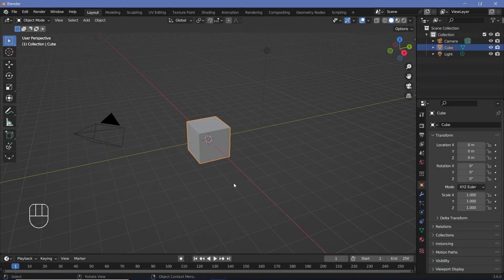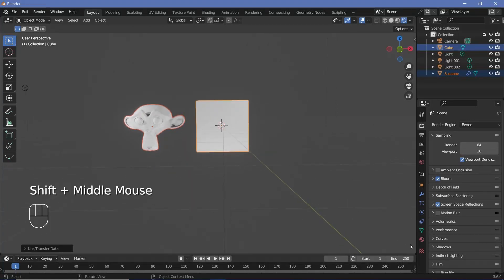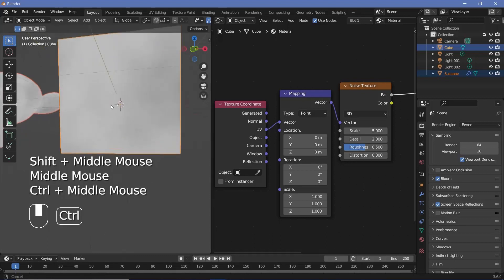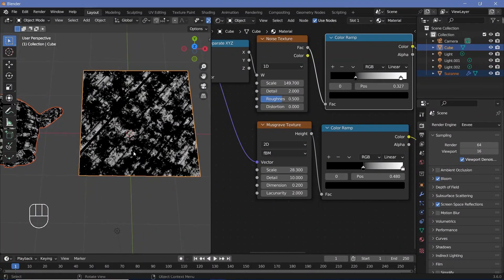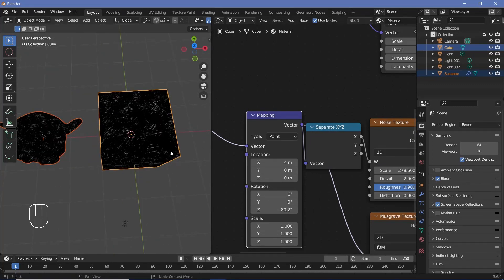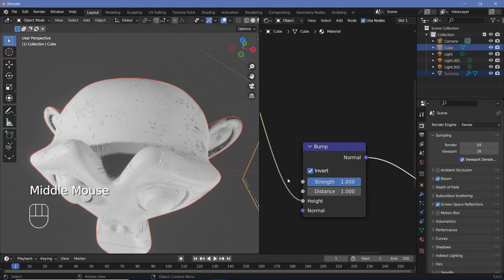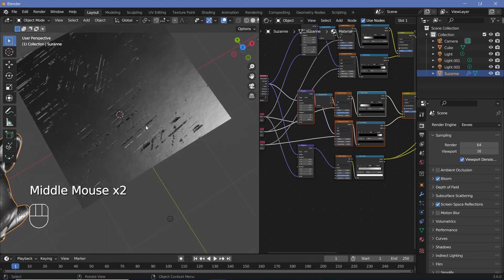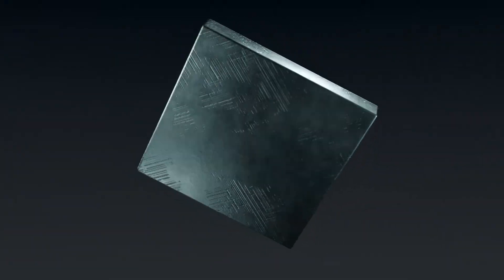Procedural Scratches and Worn Metal Material - Blender Tutorial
Procedural materials are super useful, especially when it comes to customizability.
It had been a while since I made procedural materials, so I thought I should start with this as it's what's searched for by most people.

Time-Stamps:

0:00 Intro
0:27 Scene Set Up
1:44 Creating Base Scratches
6:08 Second Scratches
7:27 Adding Bump
8:32 Base Materials
10:09 Creating Secondary Roughness
12:19 A Bit on UVs
13:47 Tidying Up
15:38 Final Renders / Outro

External Assets:

Nil/-